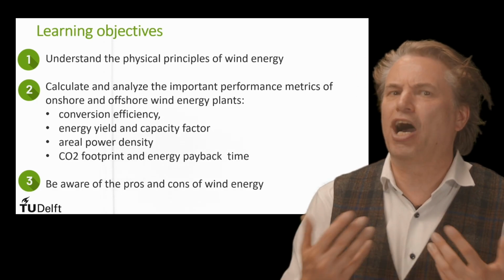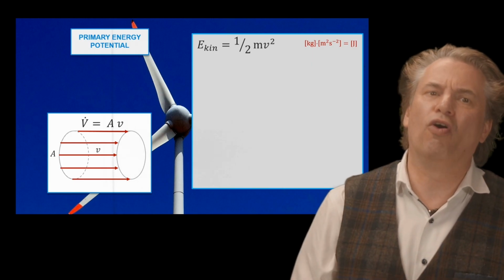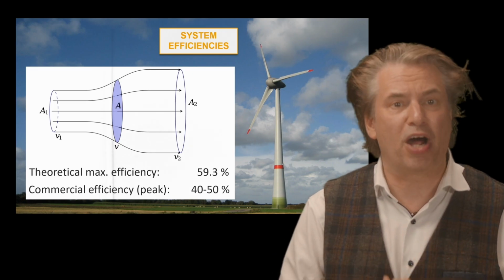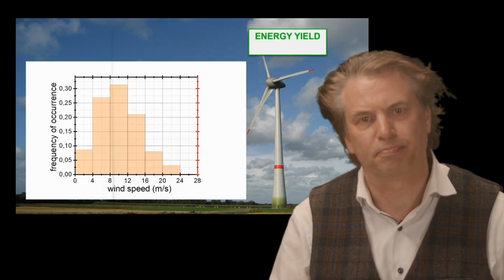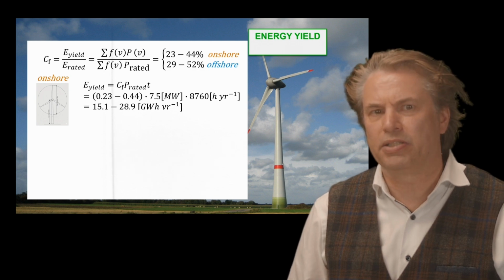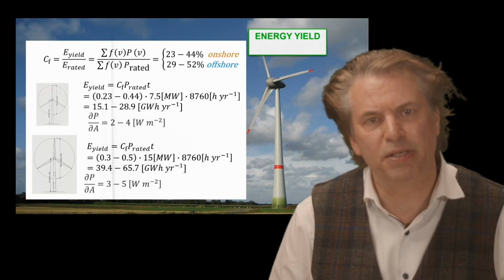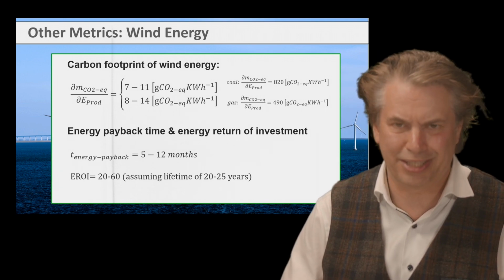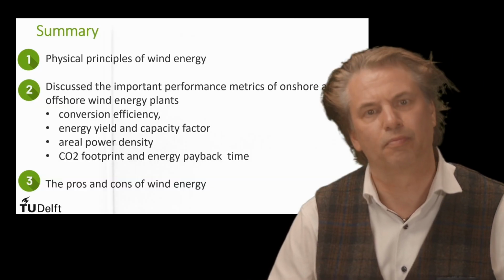SE01x_2026_Module_2_1_Wind_energy-video